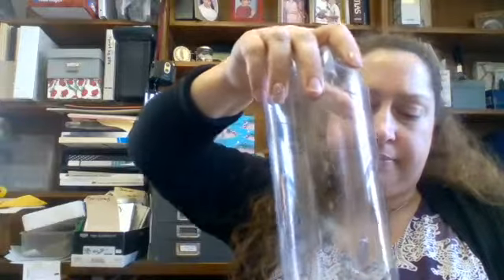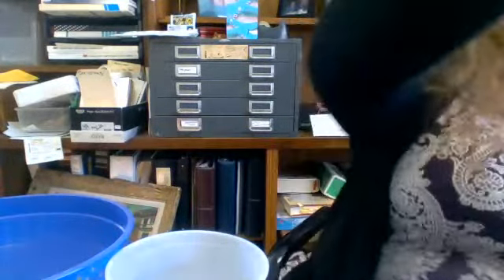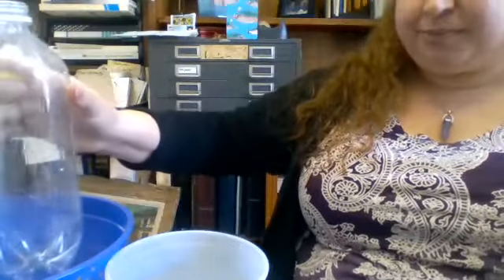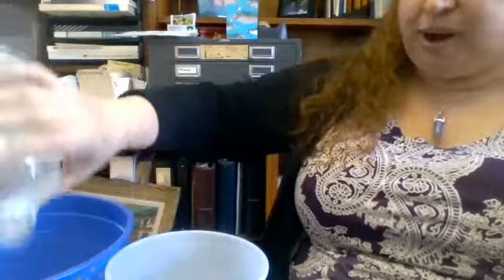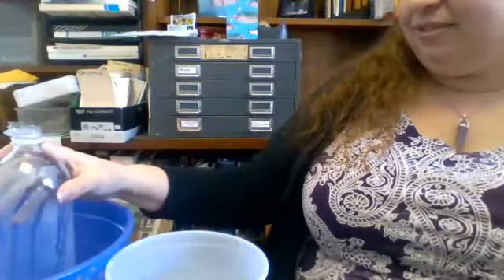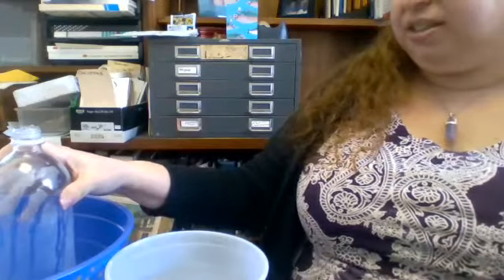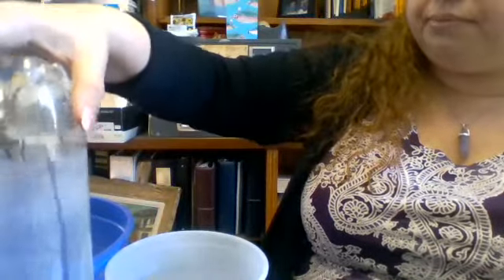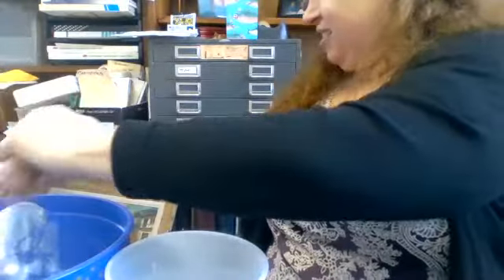Investigating Bubble and Air Temperatures